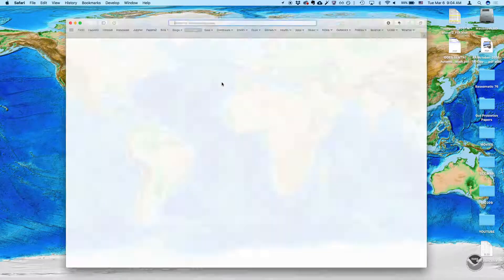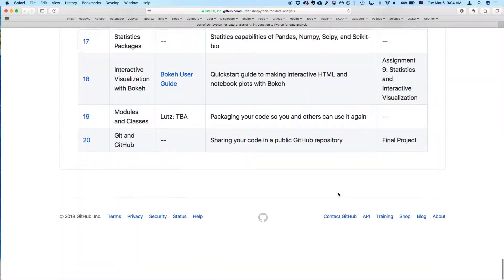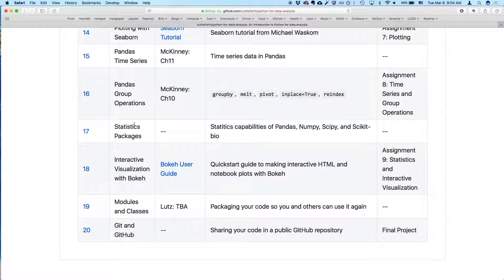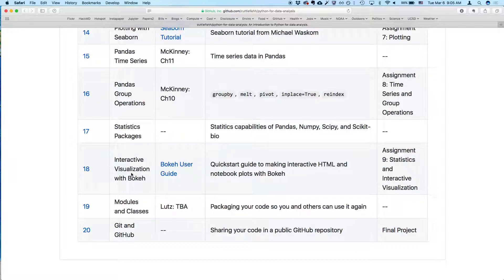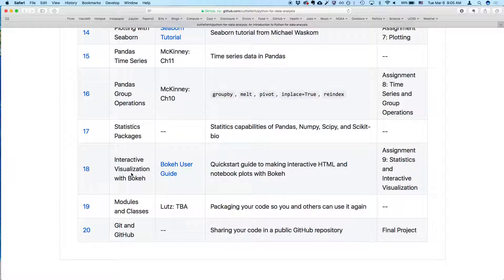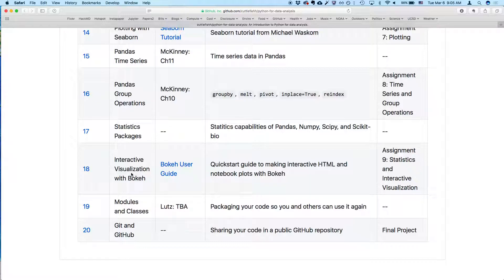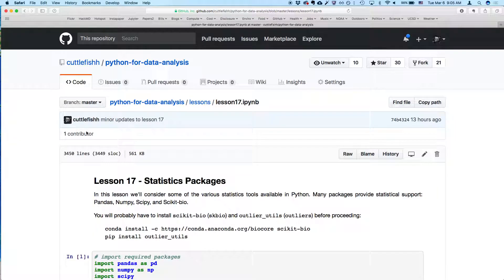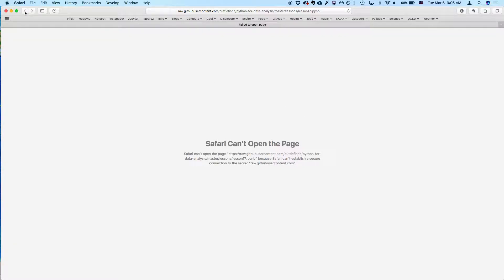Python for Data Analysis 2018 - Lesson 17 (1/7)